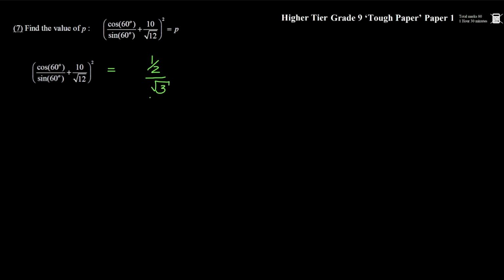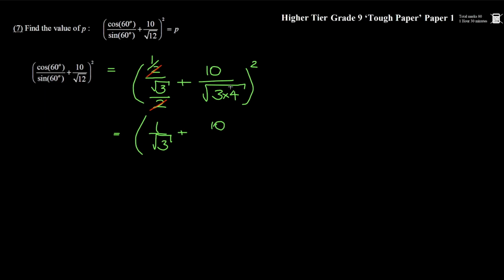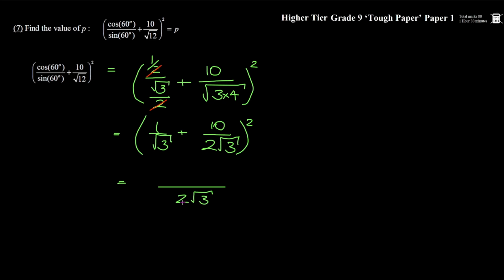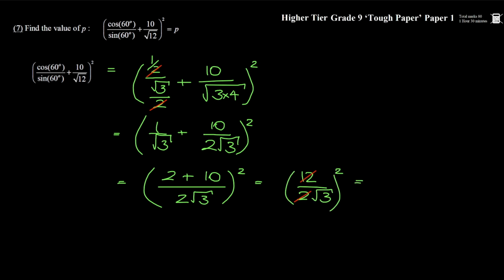P1 Q7 Surds & Trig Values Edexcel GCSE Tough